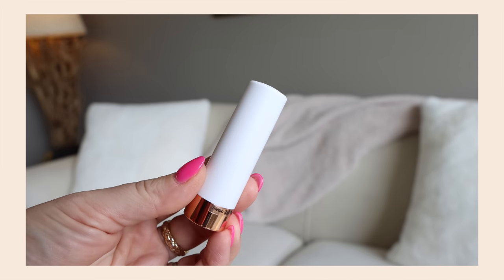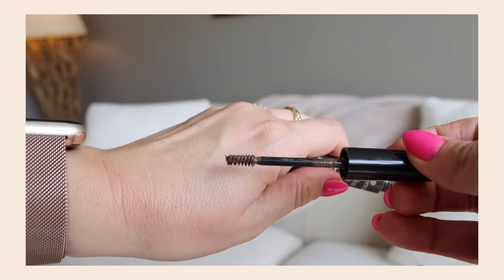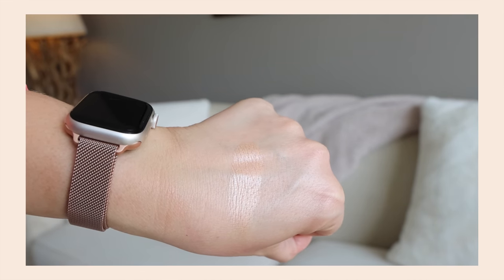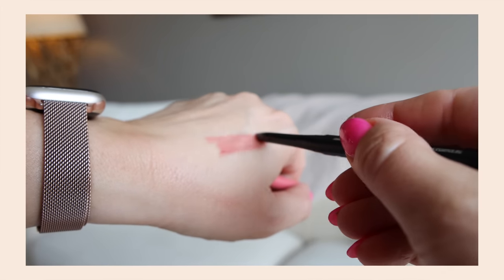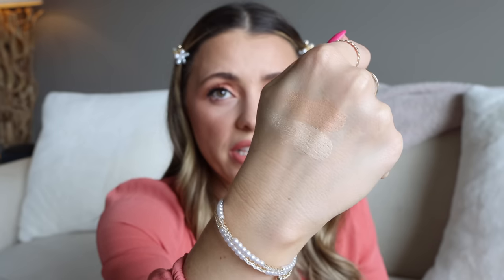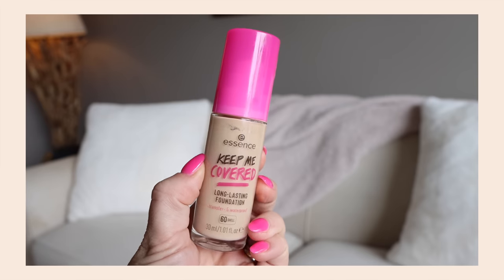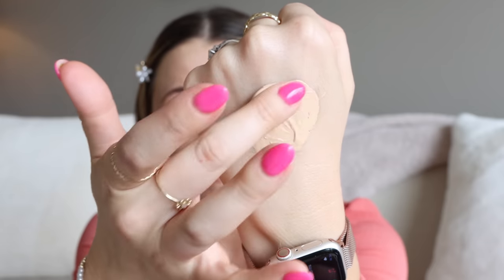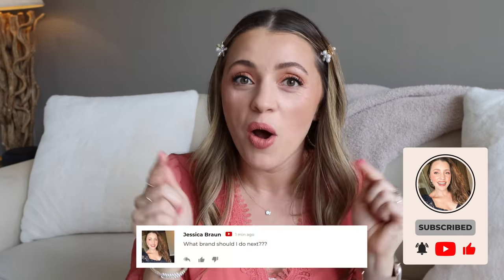Best & Worst Drugstore Makeup from Essence // viral and underrated products!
Sharing the best and worst drugstore makeup from Essence Cosmetics - one of my favorite drugstore makeup brands! They have affordable products and some are dupes for high end beauty! :)  I'm reviving a series on my channel, where each month I'll feature a different makeup brand overview with their best & worst products!

~the best~
lash princess mascara (green)

all about matt! white powder

timestamps:
00:00 intro
01:07 the best products
15:18 the meh products
19:25 the worst products
25:03 my top picks